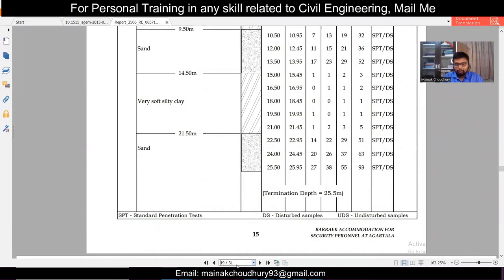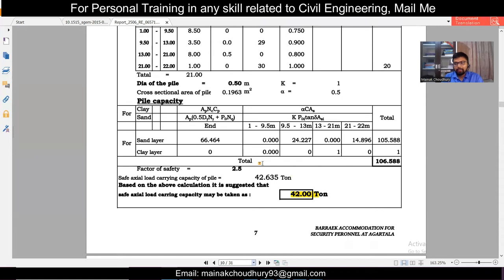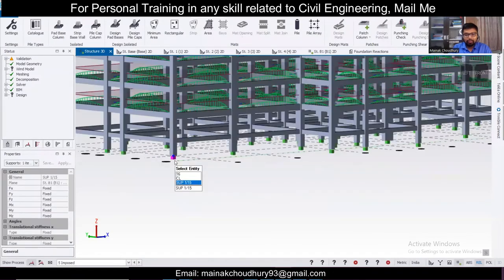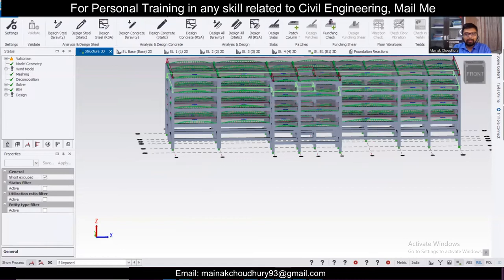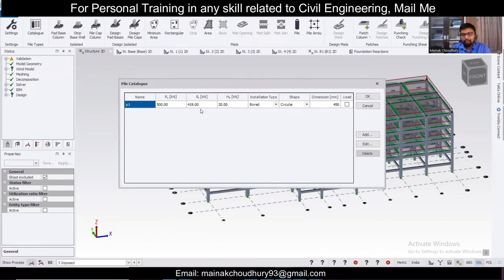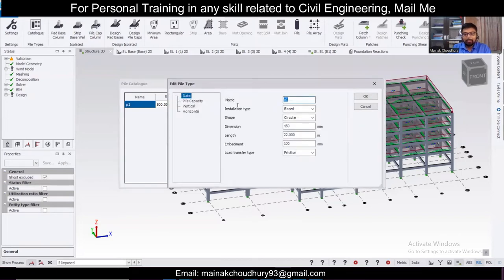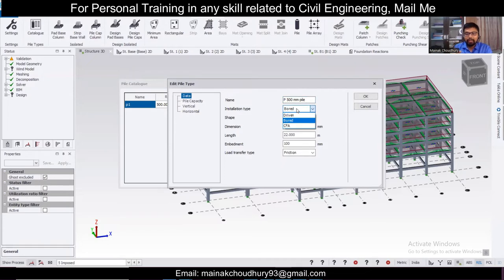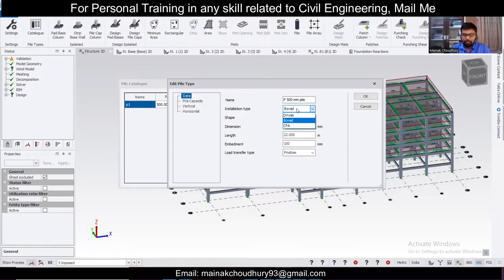How to design Pile and Pile Cap in Tekla Structural Designer? Using Soil Test Report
For Free Course on Building Design Using Tekla Structural Designer